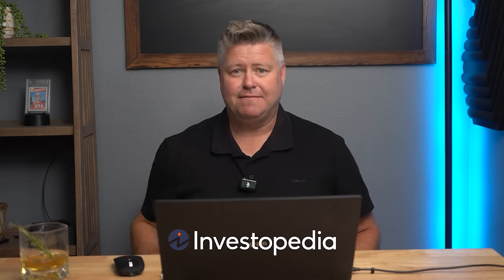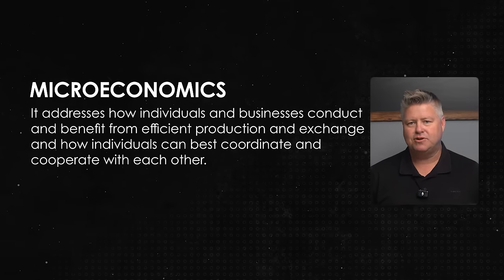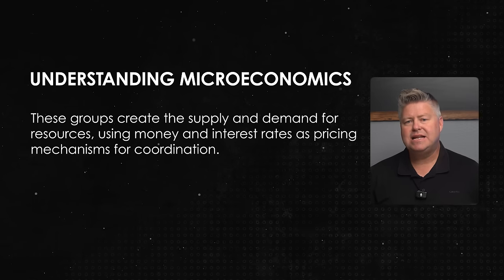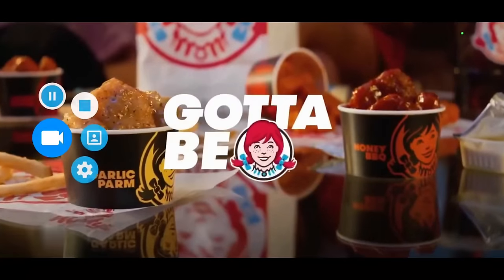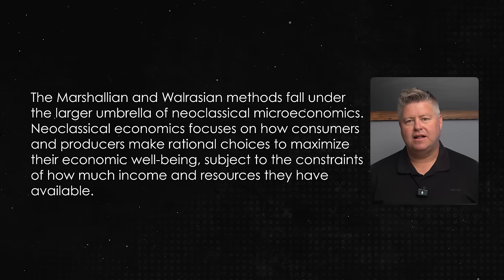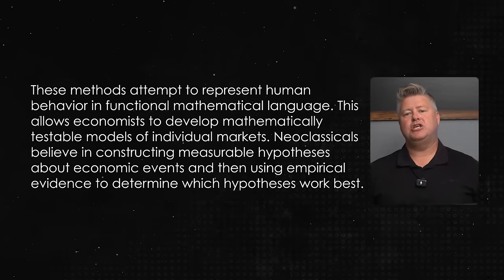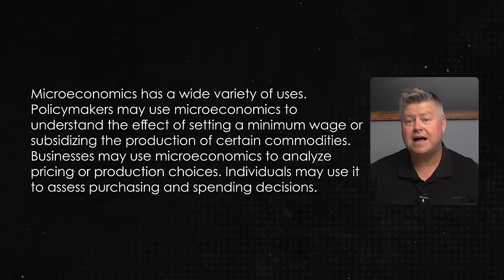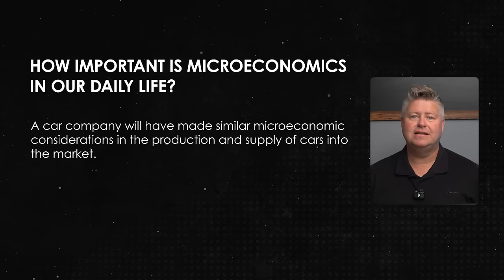What is Microeconomics And Why You Need To Know It | Economics 101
In this Economics 101 video, we'll explain what microeconomics is and why it's important for you to understand. Whether you're a student or just curious, this video will break down the basics for you!

⚠️ Never give someone your money that claims to be me. I will never ask you for money or invest money for you. WARING SCAMMERS ⚠️

🔥 If you would like to take advantage of the "Dominate Debt" course for $39 to get out of debt the right way, here is the

💸 If you would like to learn how to start a side hustle / business or buy items for less money and sell for more then here is a link to my course on how to start a side hustle and to get 50% of the $500 normal price, here is the

affcode=1401842_wtxtmmcq

💧 This is the water filter system the Ninja has used for 10 years

If you want info about storable emergency food for emergencies or a food shortage check this out

➡️Here is the link to some good Silver and Gold deals ready for delivery

If you need Gold & Silver Storage check out One Gold Developed By Eric Sprott and APMEX

* Never give someone that says their me money. I will never ask you for money or invest money for *